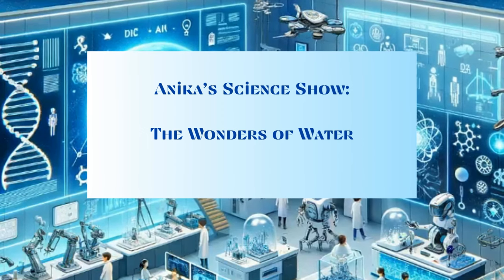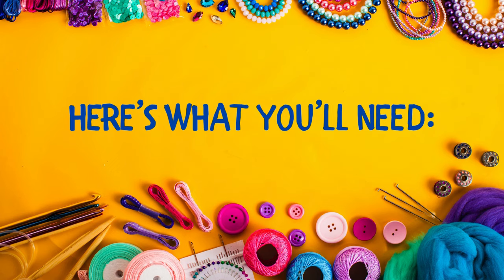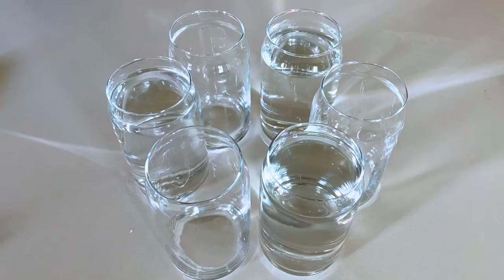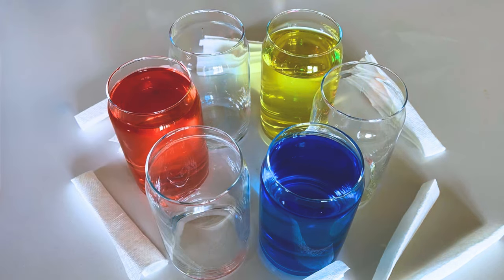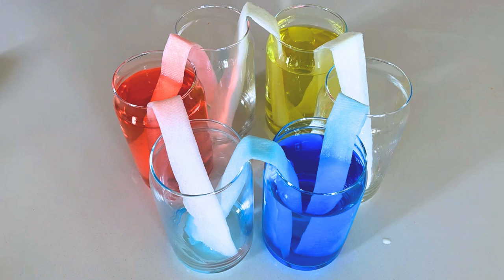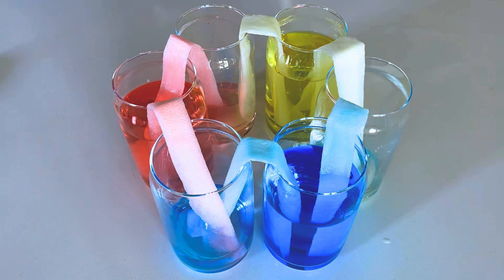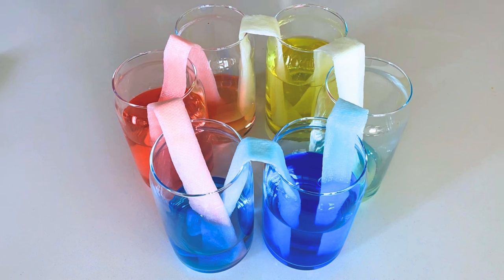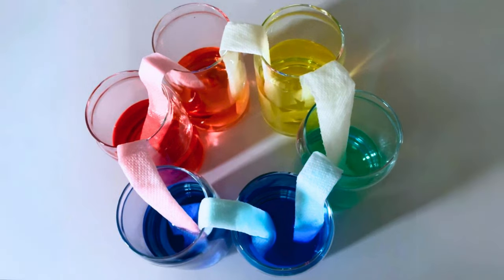Anika's Science Show - Walking Rainbow Experiment | Part of Ep 2. The Great Water Quest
Get ready to be amazed by the magic of science with "Anika's Science Show: Walking Rainbow Experiment" on Planet Play Pals! 🌟🔬 In this special segment of our full episode on The Great Water Quest, Anika takes us on a colorful journey to explore the fascinating phenomenon of capillary action.

🌈 Join us as we create a mesmerizing walking rainbow using just cups of water and paper towels. This simple yet captivating experiment will not only teach us about how water can "walk" from one cup to another but also explain the science behind capillary action in a way that's fun and easy to understand for our young scientists aged 3-8.

🎨 What You'll Discover:

The magic of capillary action and how it helps plants drink water.
How to create your very own walking rainbow at home.
Fun facts about water and its importance to our planet.
👩‍🔬 Whether you're a budding scientist or just curious about how things work, Anika's Science Show will spark your imagination and inspire you to explore the wonders of the world around us.

📚 Don't forget to hit the like button if you enjoy our colorful experiment, share this video with friends who love science, and subscribe to Planet Play Pals for more exciting discoveries and adventures. Grab your science hats, and let's make learning a rainbow of fun!